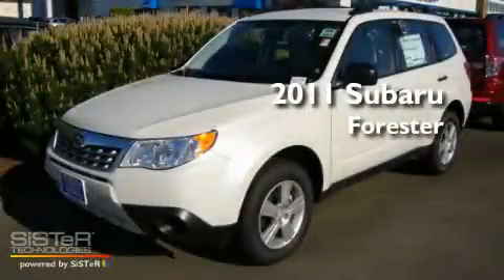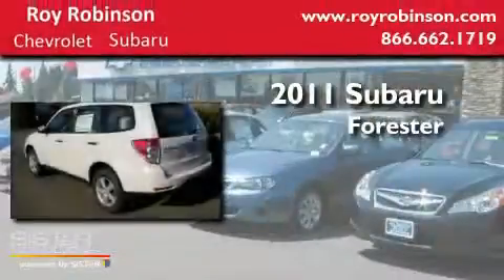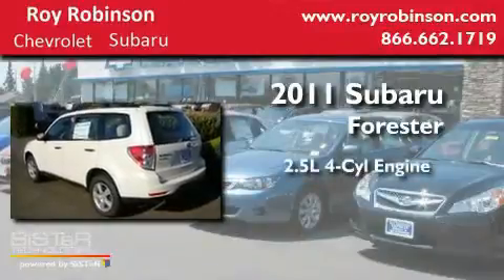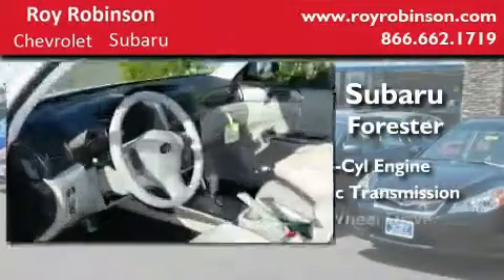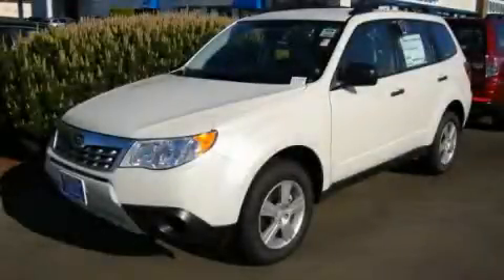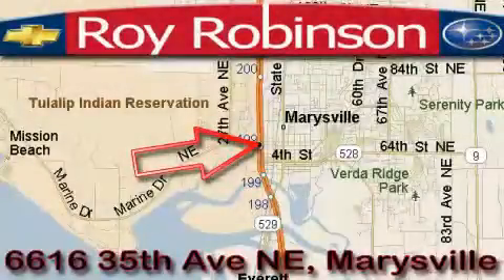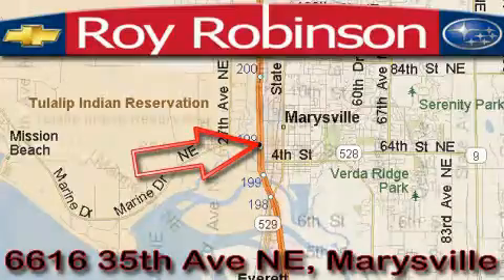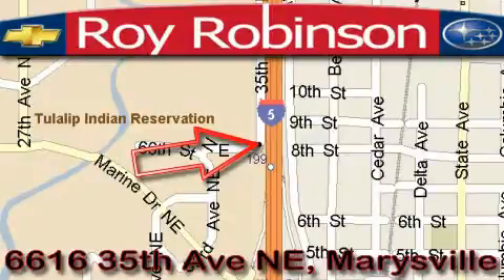2011 Subaru Forester Marysville WA 98270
Year : 2011
 Make : Subaru
 Model : Forester
 Engine : 2.5L 4CYL
 Trans . : Automatic
 Exterior : Satin White
 Miles : 148
 Interior : Gray
 Roy Robinson Subaru
 6616 35th Ave. N.E.
 Marysville , WA 98270
 2011 Subaru Forester Marysville WA